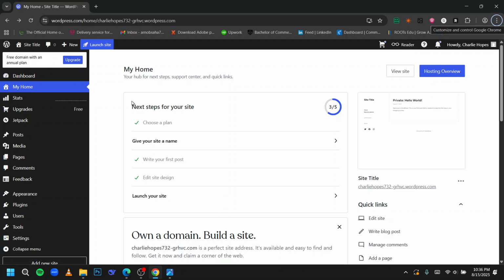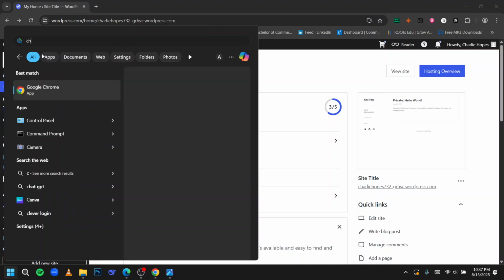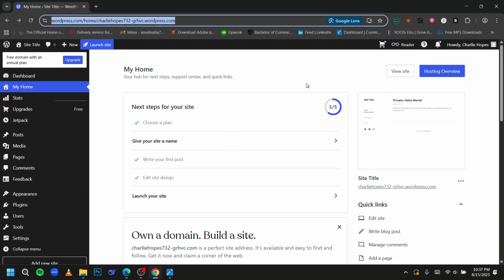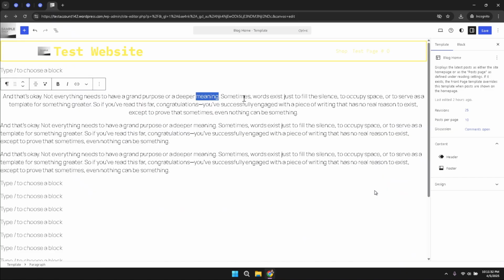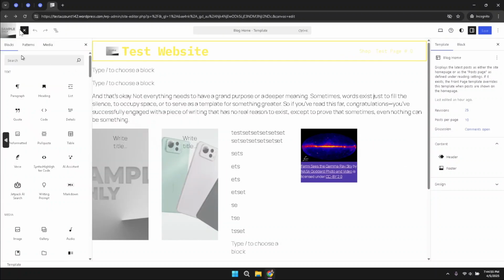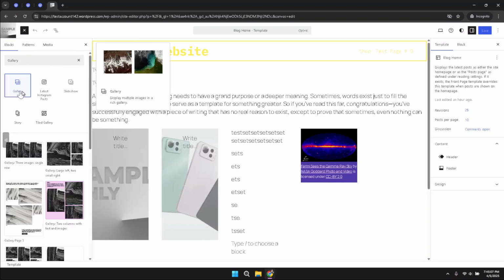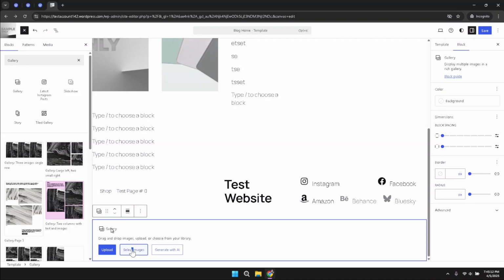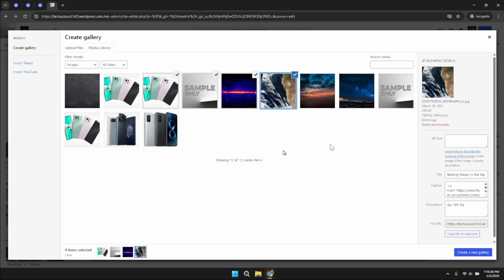How to Create a Photo Gallery in Wordpress 2025 (Easy Guide)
- How to Create a Photo Gallery in Wordpress easy Guide
In this video, I will show you how to create a photo gallery in WordPress easily, step by step. You’ll learn the best methods to add images, customize gallery layouts, and enhance your website’s visual appeal. Whether you’re using WordPress blocks, plugins, or themes, this guide covers all the tips to make your photo gallery look professional and responsive.